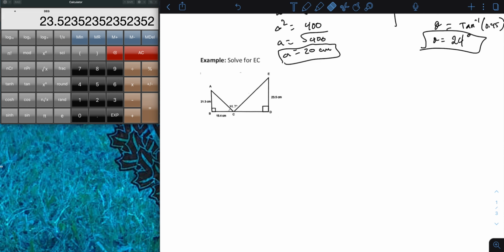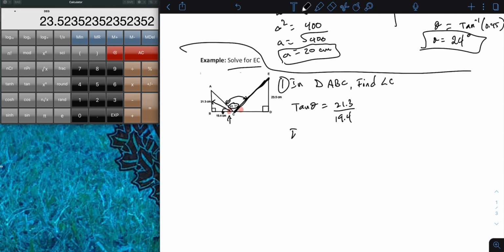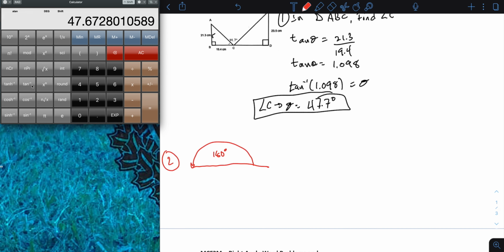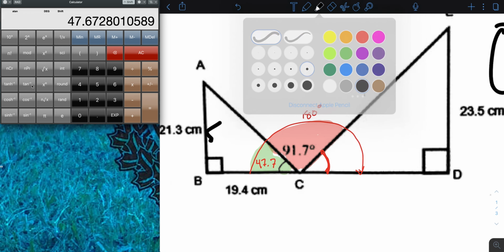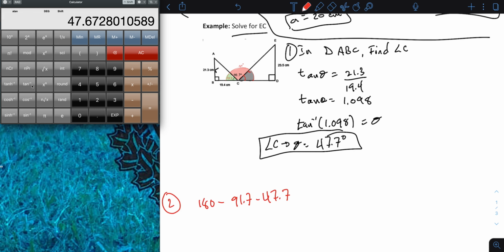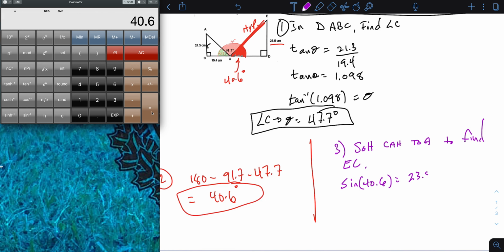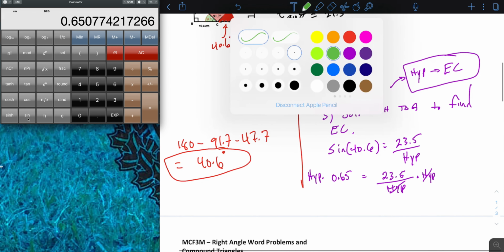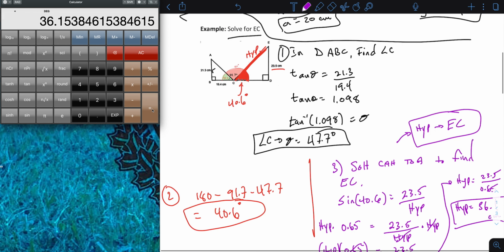Unit 5 Lesson 2 - Part 2 - Compound Triangles